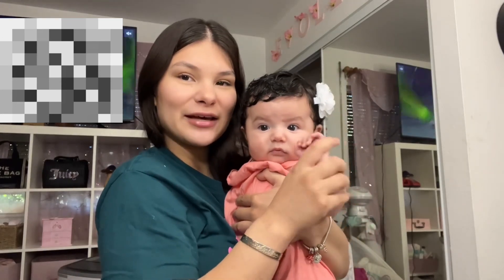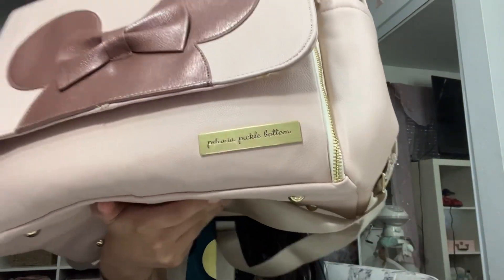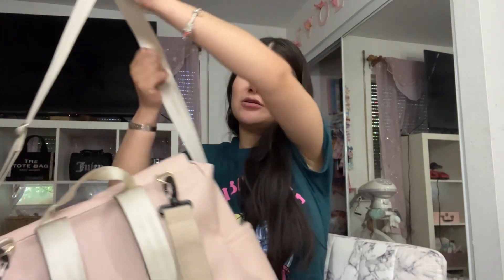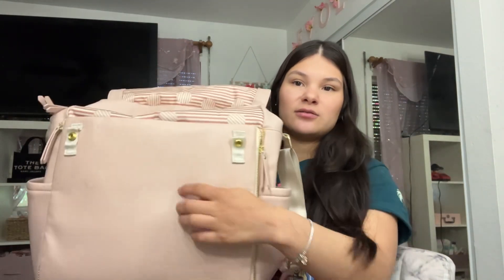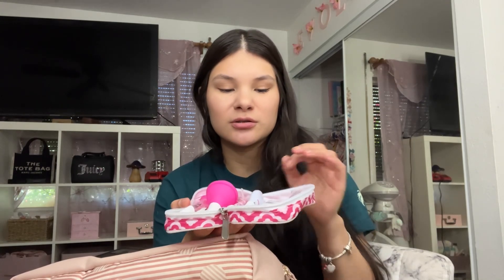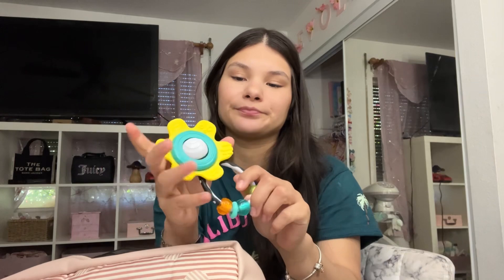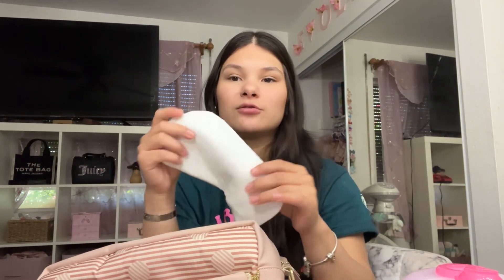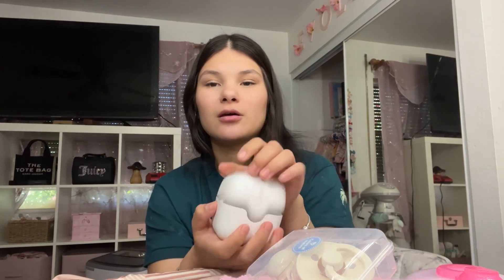WHAT’S IN MY DIAPER BAG?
Everything I take with me for my baby, on the go. 🧚🏼‍♀️🚗